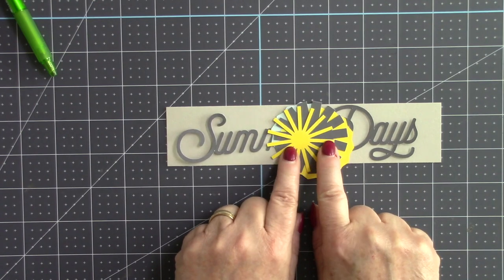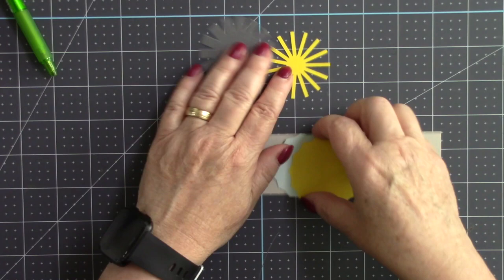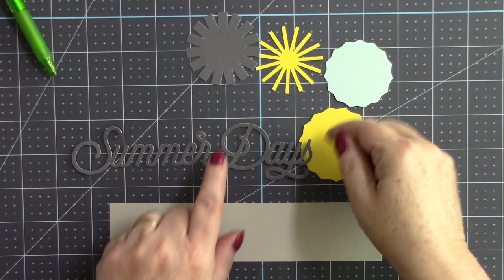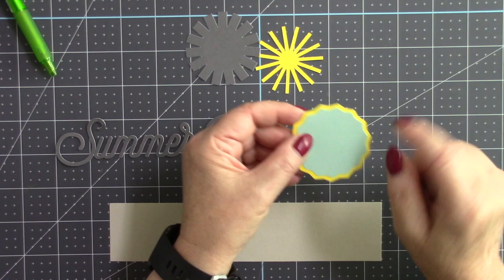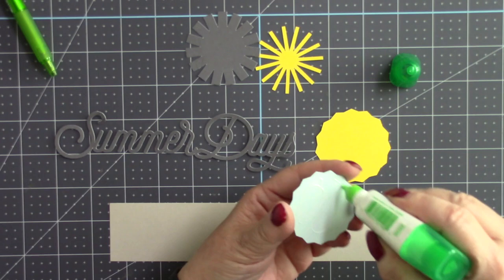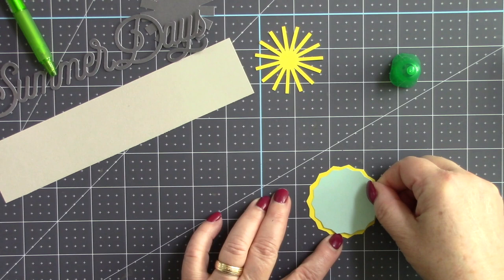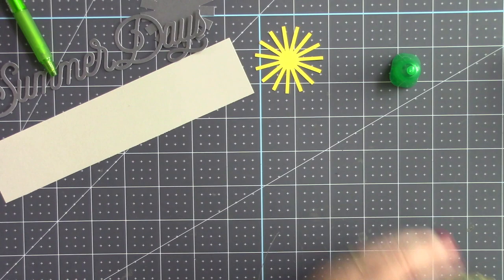Video 2 of 3. October-8-10, 2021Retreat gifts. How to assemble the title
Hugs, Maria